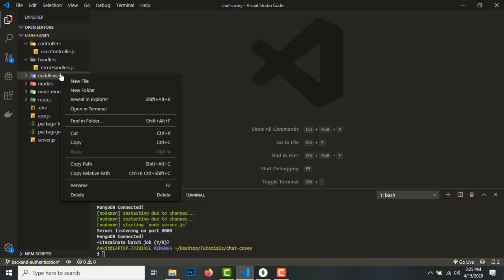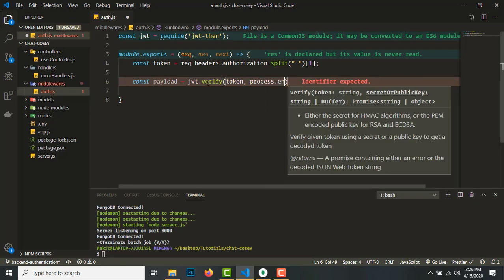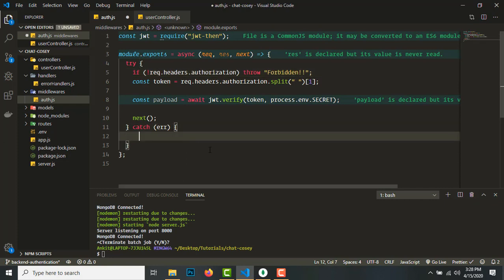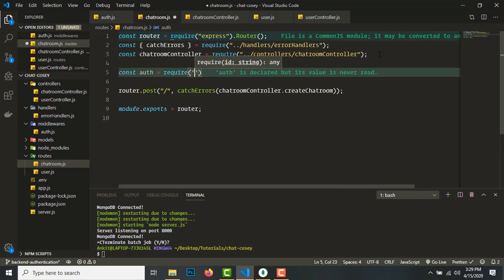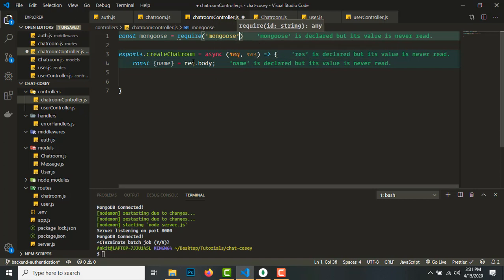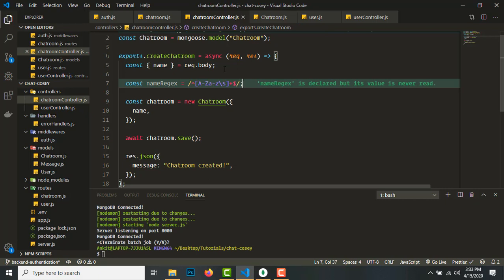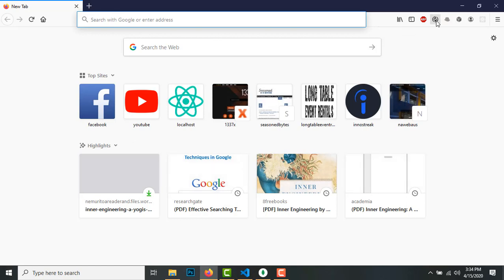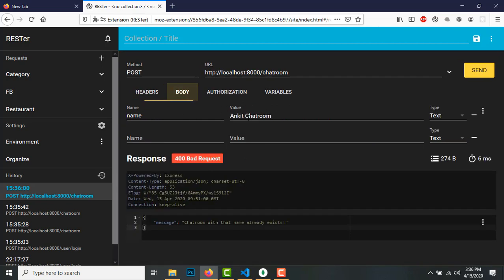#3: Authorization - Chat Application using Node.js, Express, MongoDB, React.js, Socket.io and JWT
Third video in the series Chat Application using Node.js, Express, MongoDB, React.js, Socket.io and JWT i.e in MERN STACK. This part includes authorization with JWT using custom middleware and creating chatroom endpoint creation.